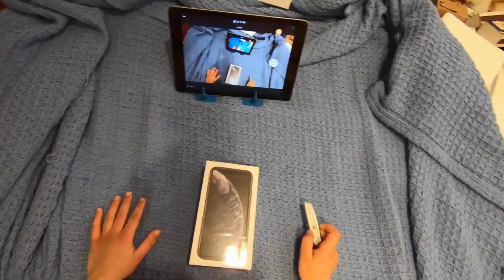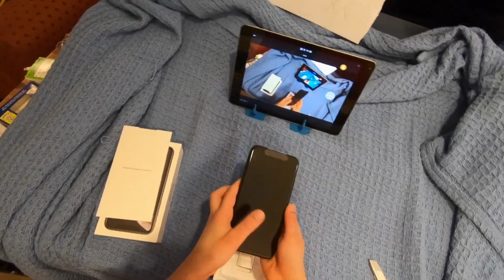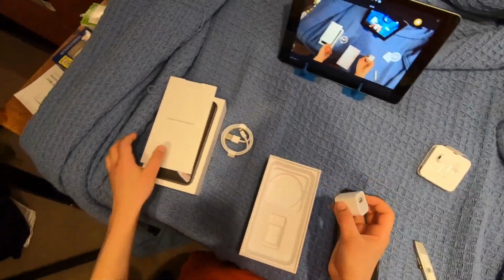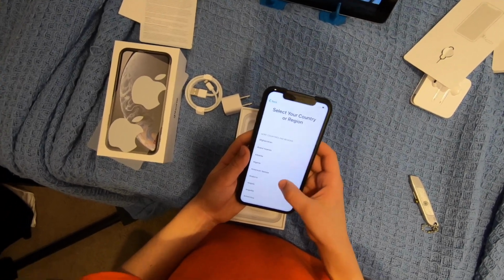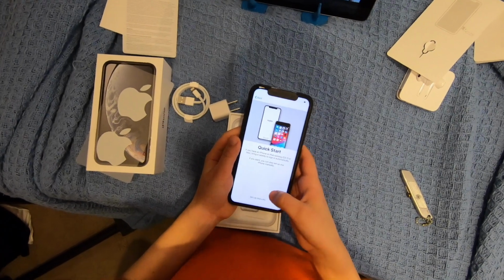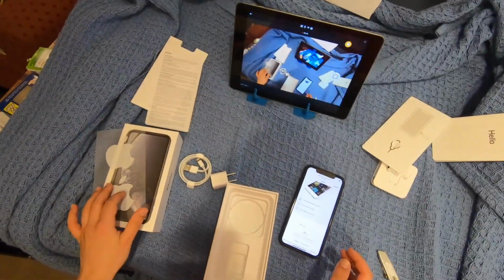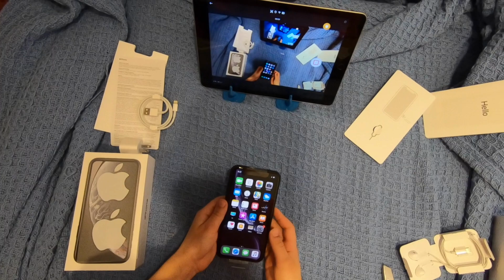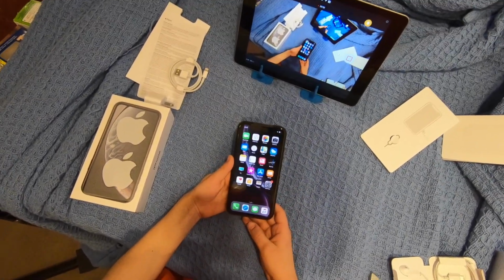iPhone Xr Unboxing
Hi guys, I am Michael and today I am unpacking a new iPhone Xr.
Enjoy it with me!